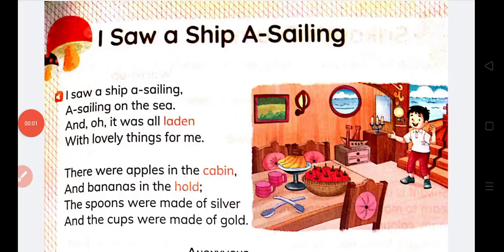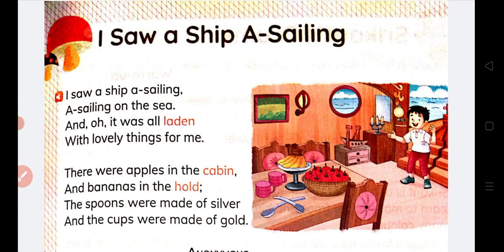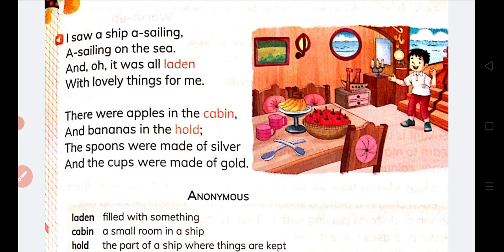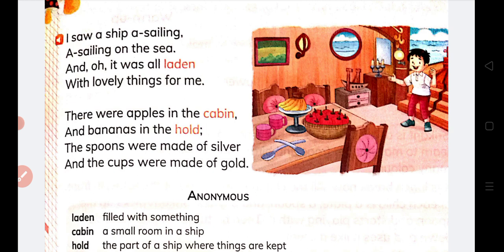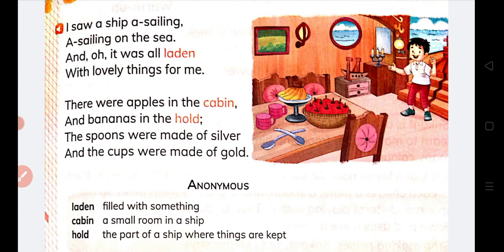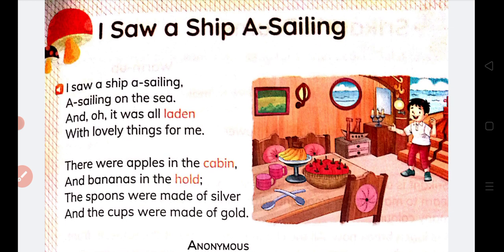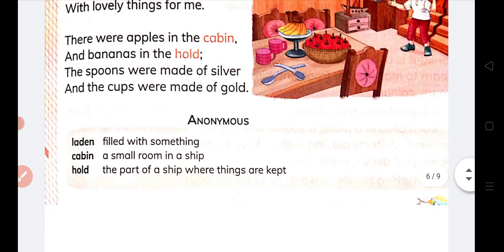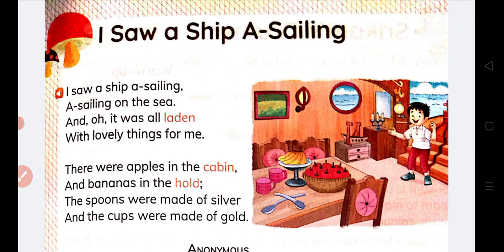CLASS 1 Poem- I Saw a Ship A - Sailing